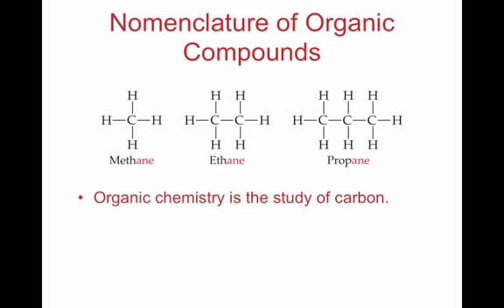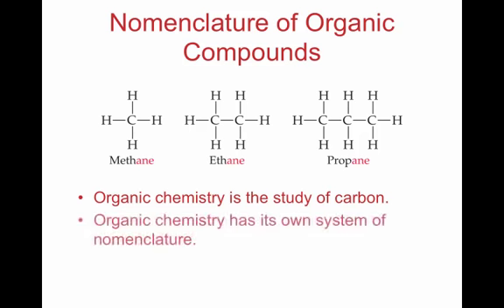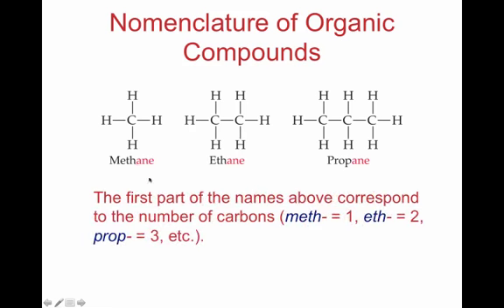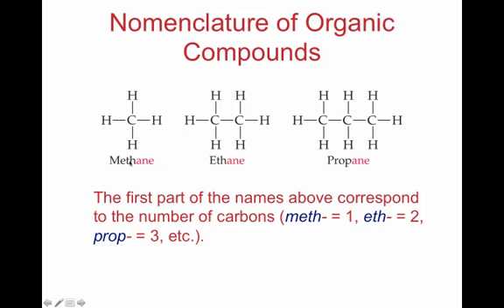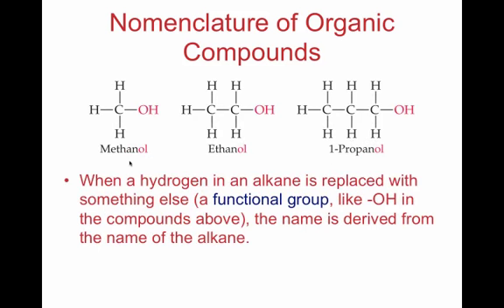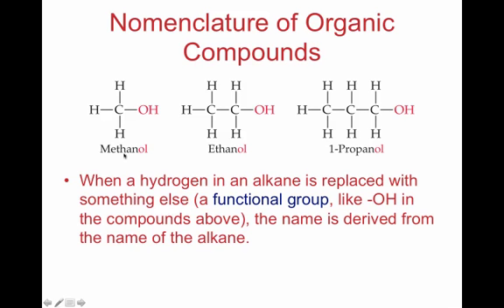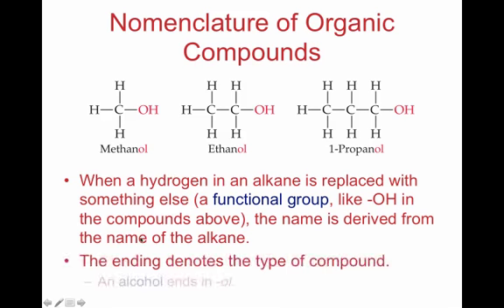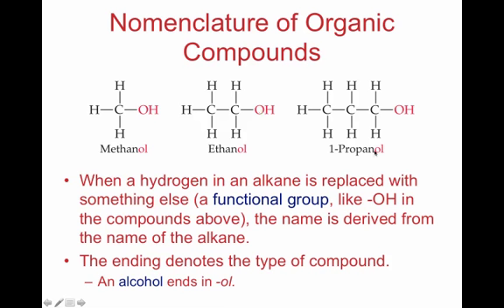2-5 Organic Nomenclature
2-5 Organic Nomenclature